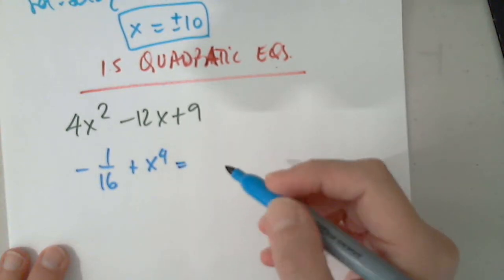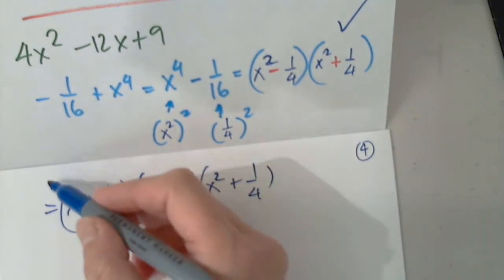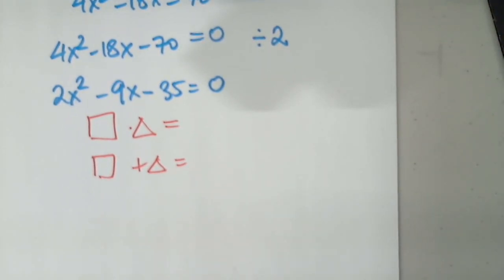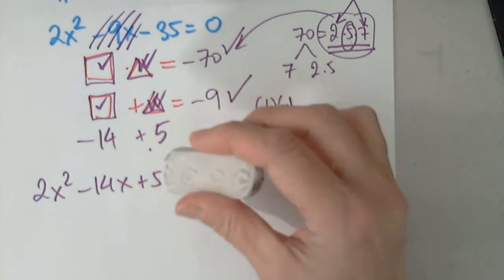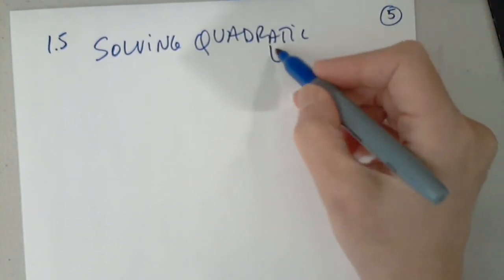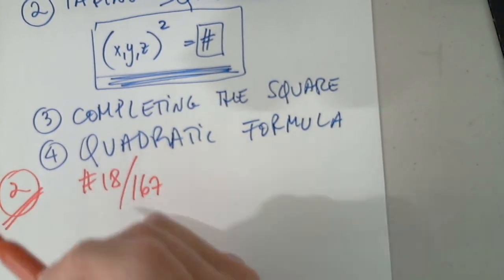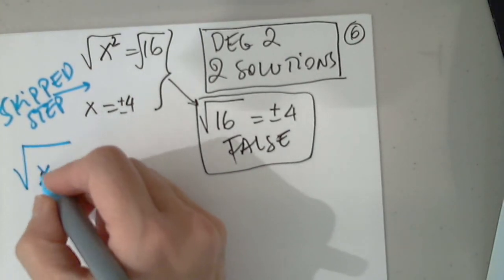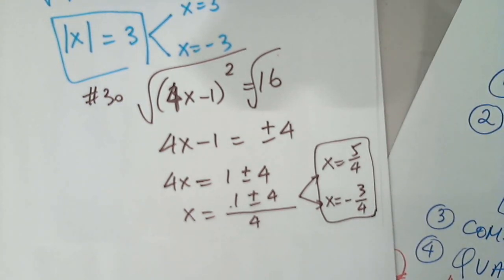MAT 137 FACTORING PART 3 SEPT 8